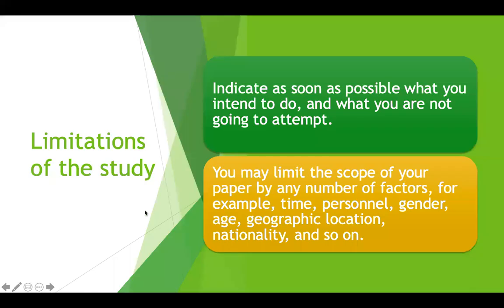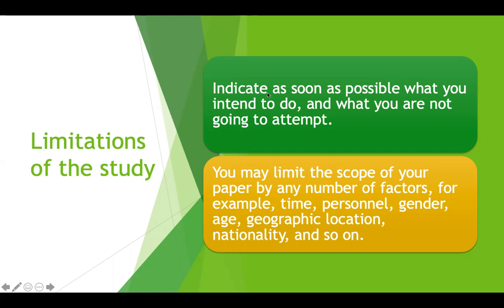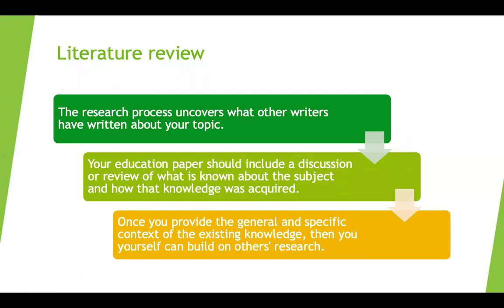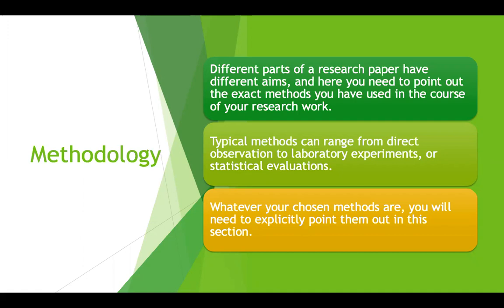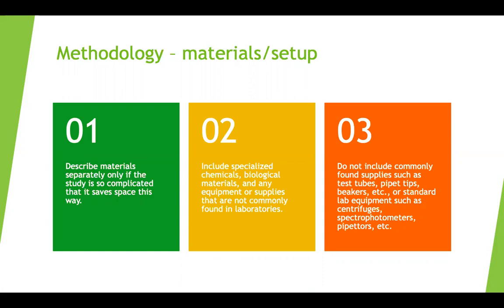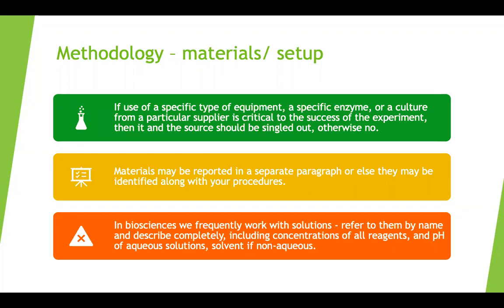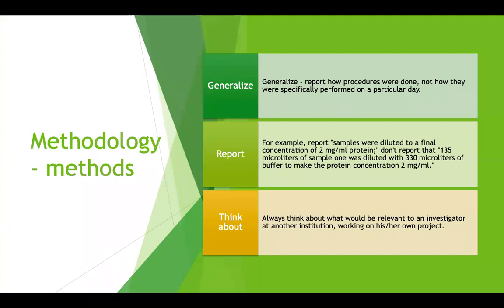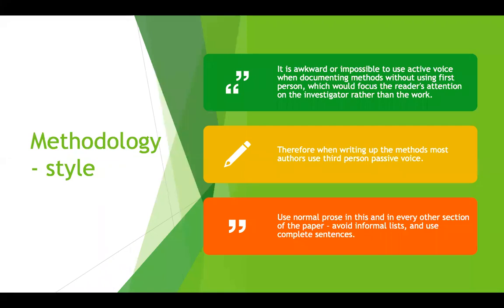Parts of research paper : part 2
Limitations,
Literature review
Methodology